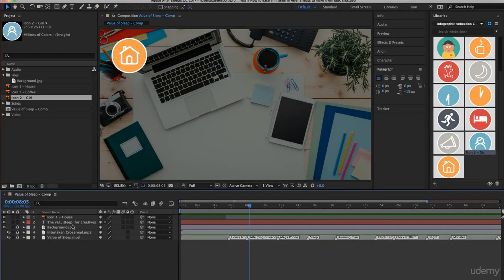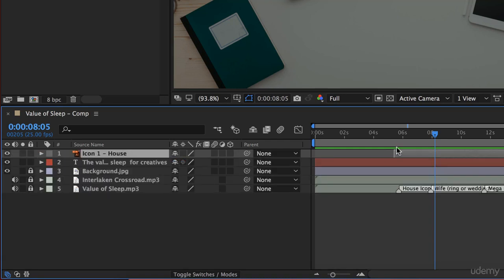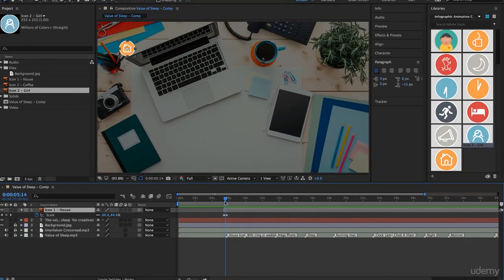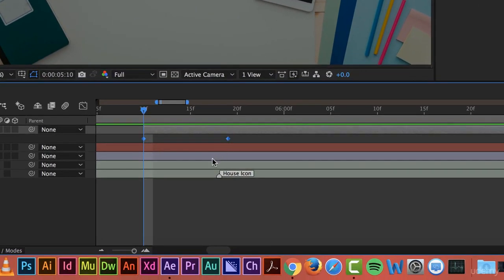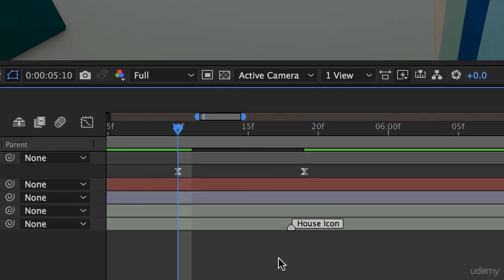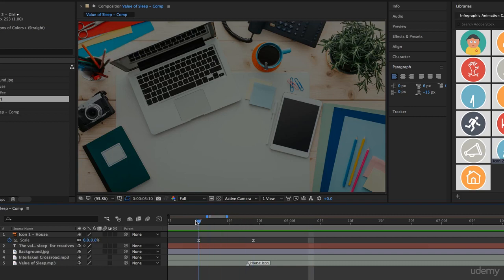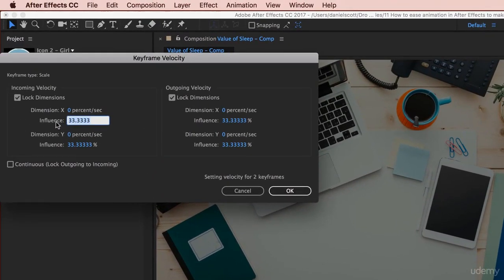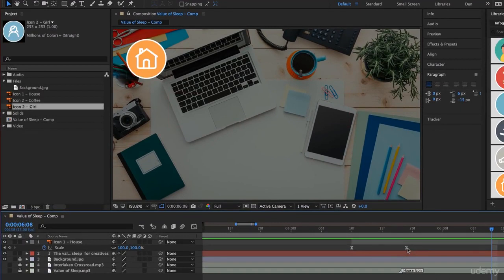011 How to ease animation in After Effects to make them look slick